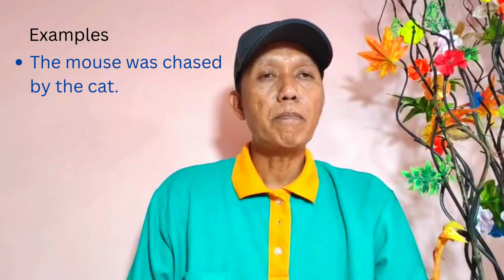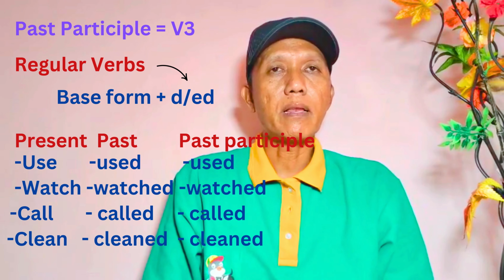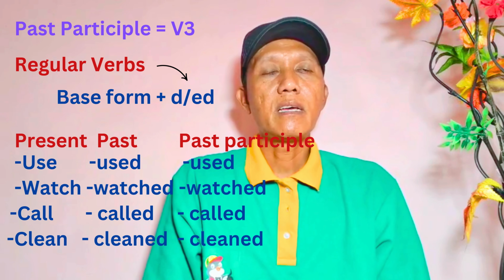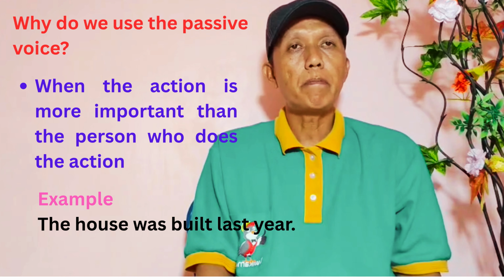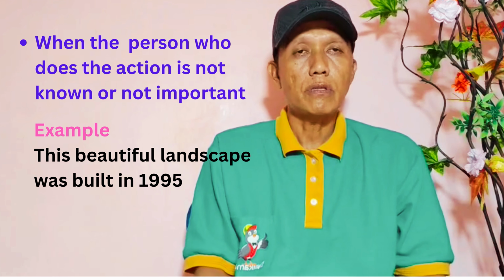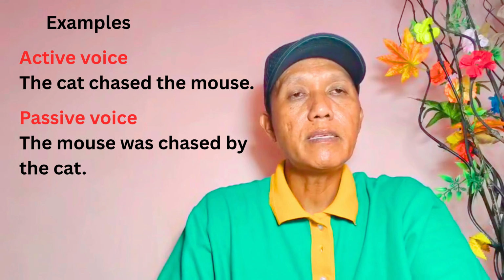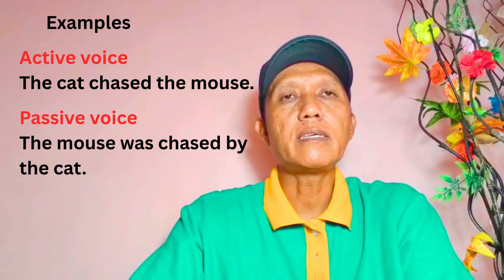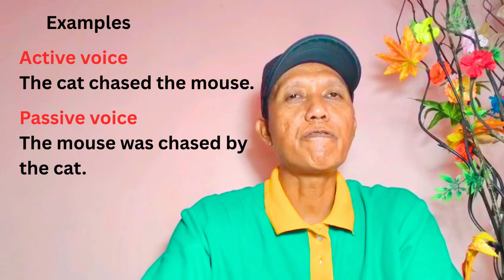The Passive Sentence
This video discusses about the grammatical structure of the passive voice, when should we use the passive voice, the step by steps guide on how to change the active voice into the passive voice with the examples.